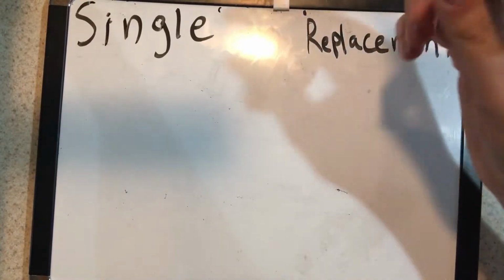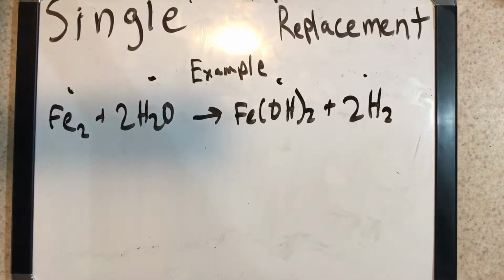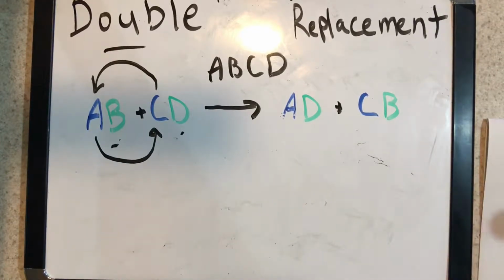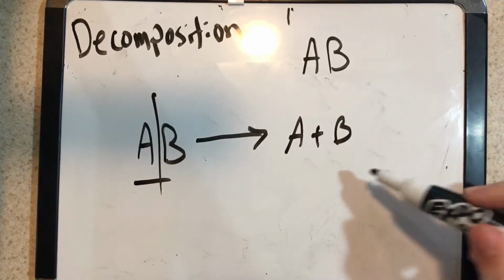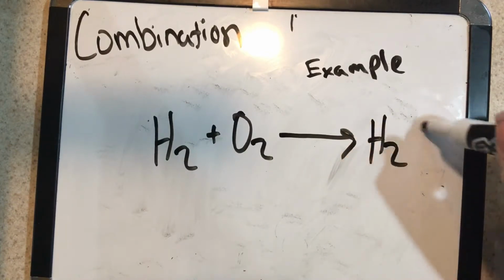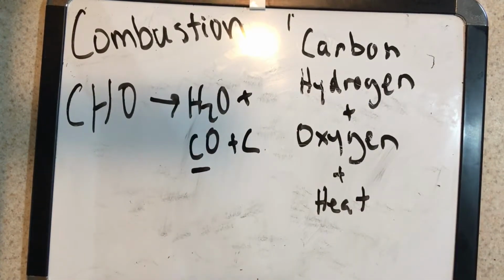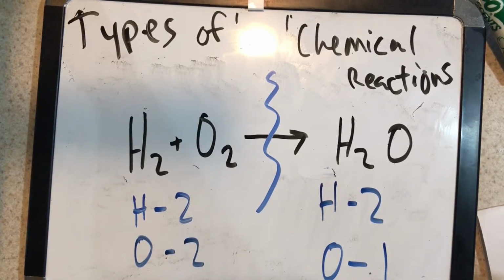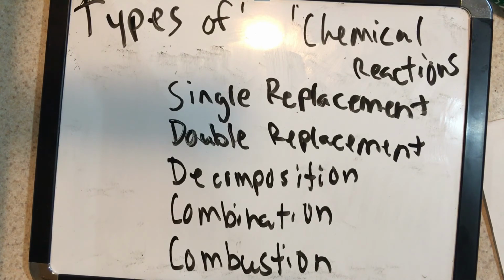Types of Chemical Reactions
Educational Video of Chemical Reactions